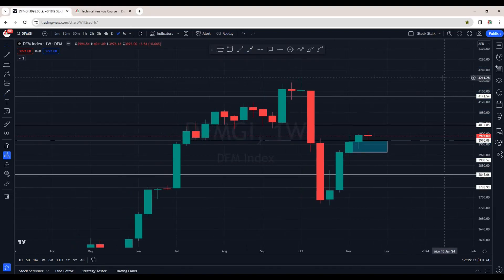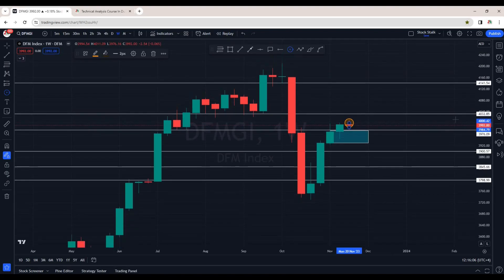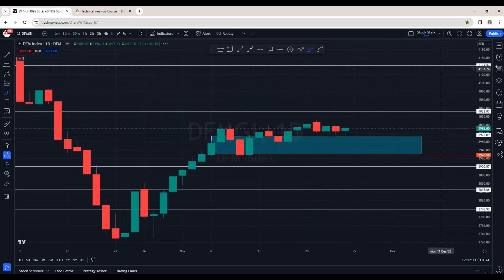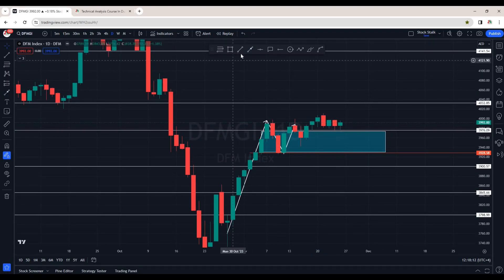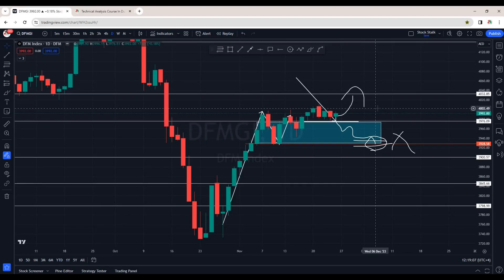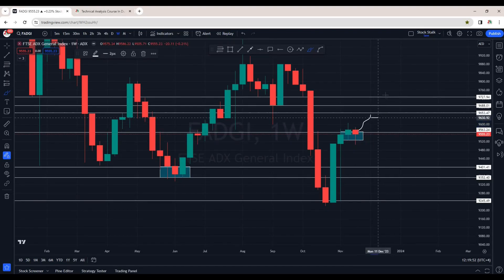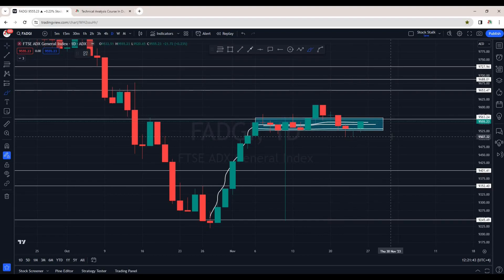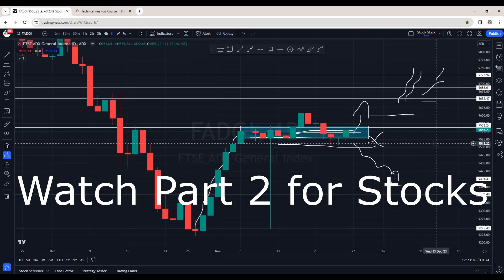Weekly Report Card DFM & ADX Market Part 1